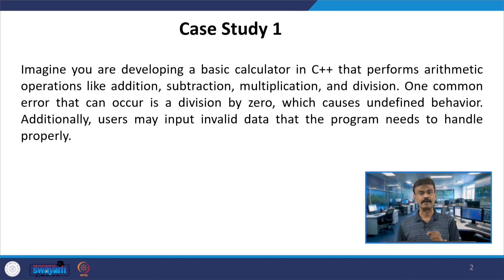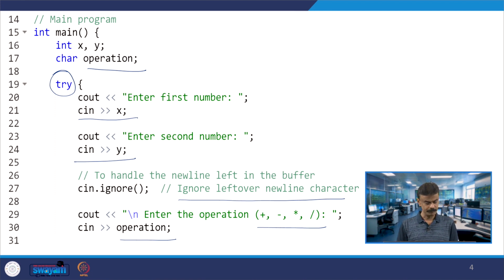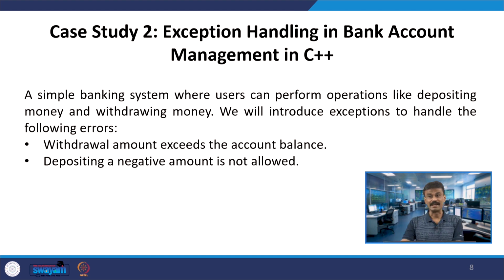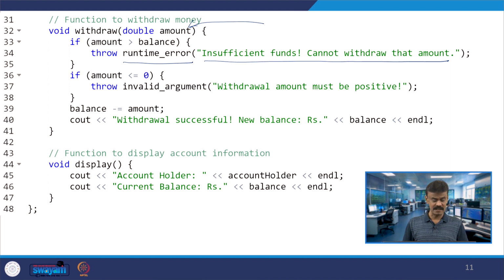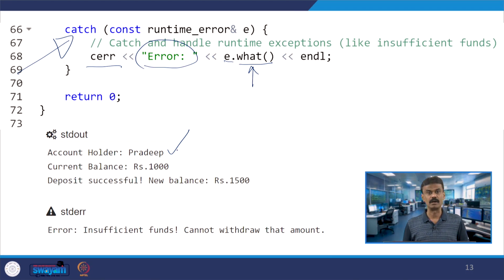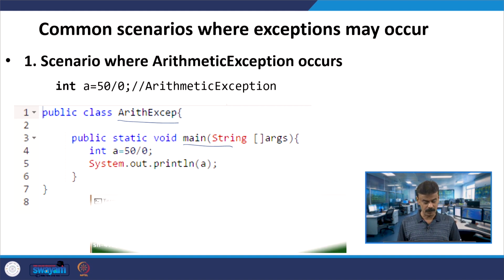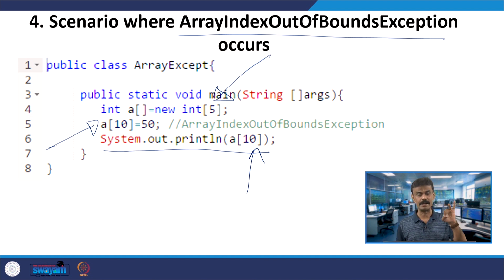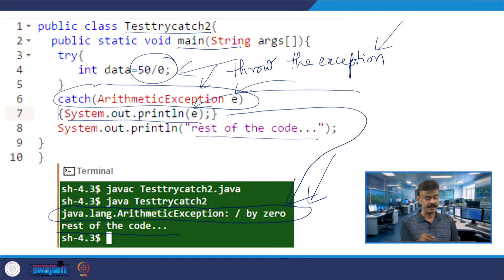Lecture 27: Exception Handling - Solved Problems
In this lecture: Case Study - Basic Calculator, Case Study 2 - Exception Handling in Bank Account
Management, Types of Exception in Java